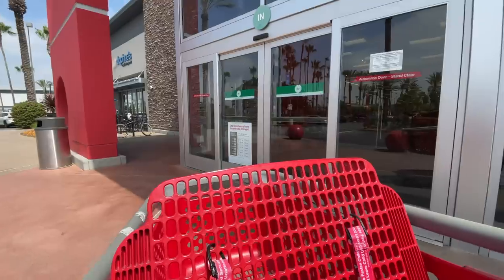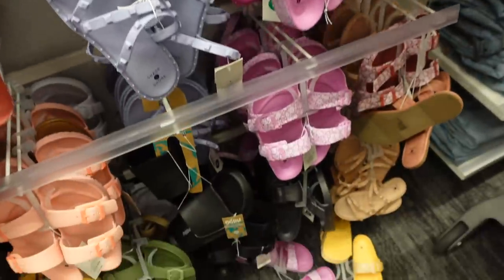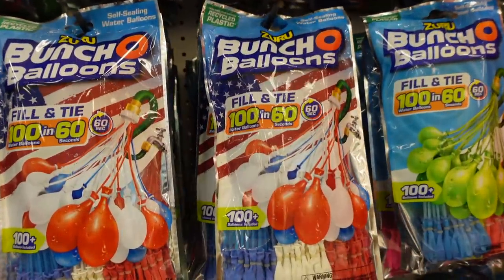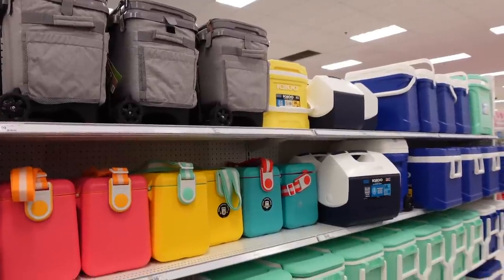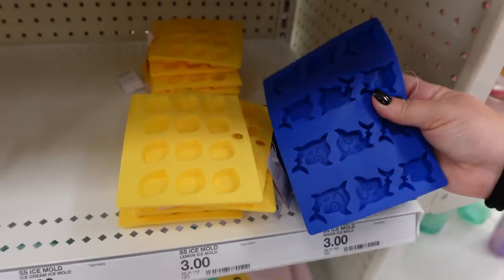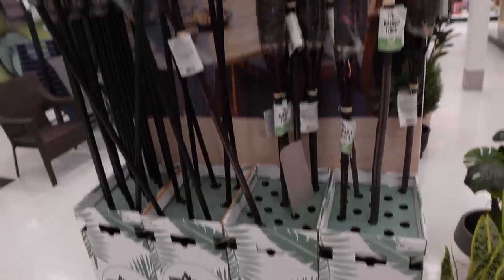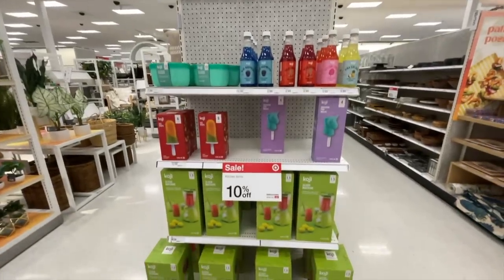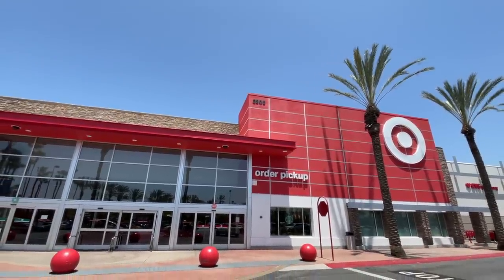Everything NEW at Target for SUMMER 2022.. Our Shopping Haul & Top Picks + Great Deals!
RIGHT HERE!

💌📦📪To send mail:
Spencer Emmons